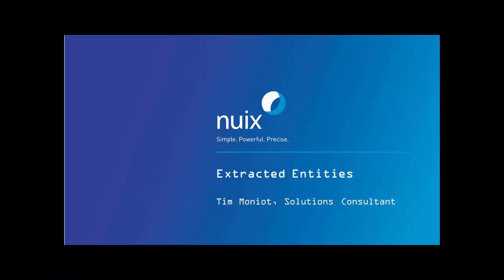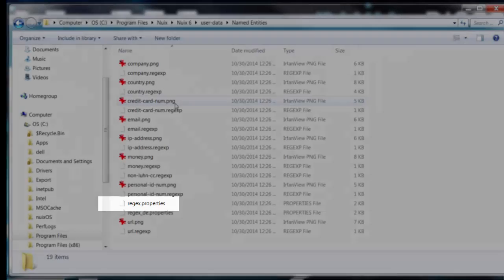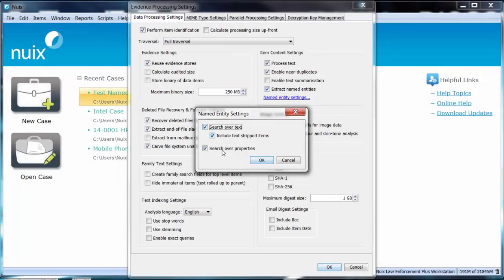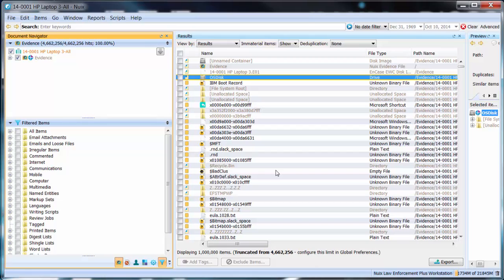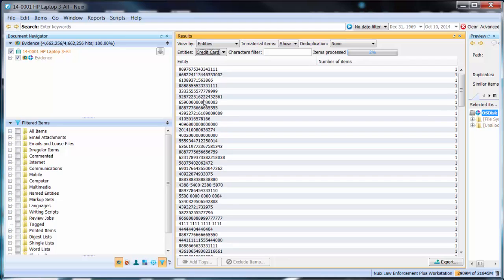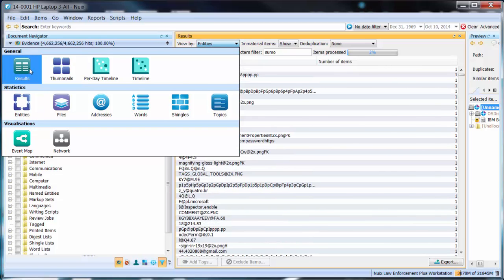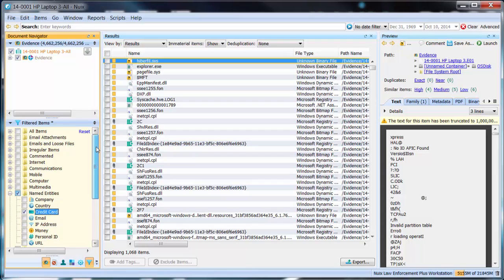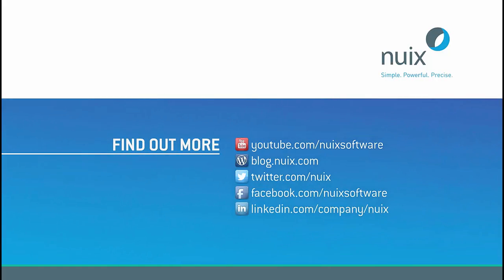Extracted Entities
Learn how to utilize named entity extraction over the course of an investigation including how to add your own regular expressions to Nuix’s default set of pre-defined named entities and the processing settings related to named entity extraction.